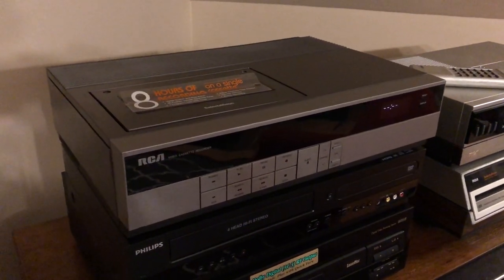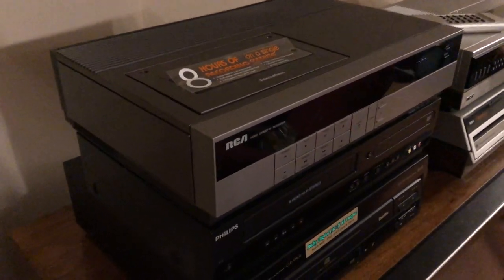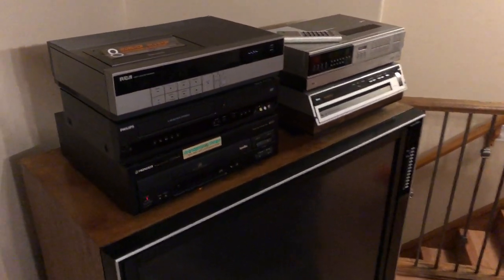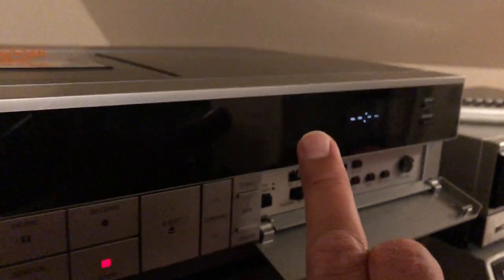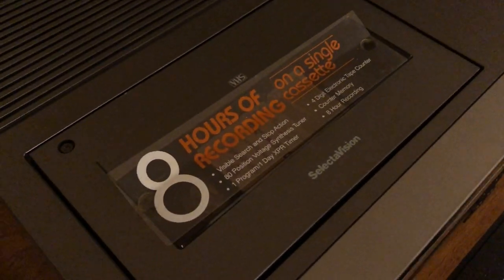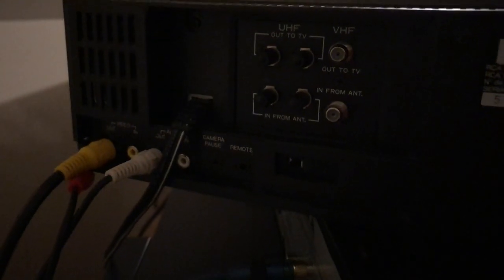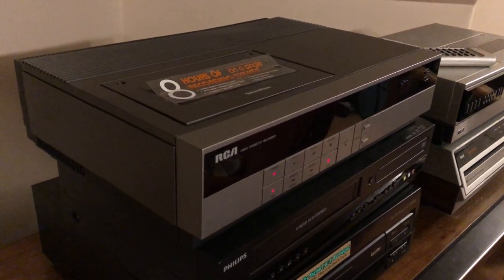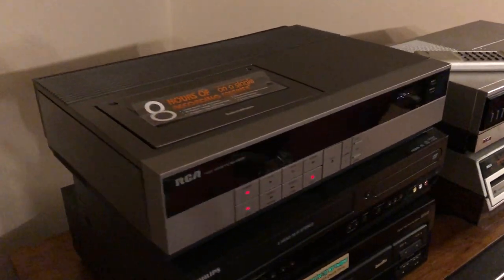RCA SelectaVision VCR VLT250